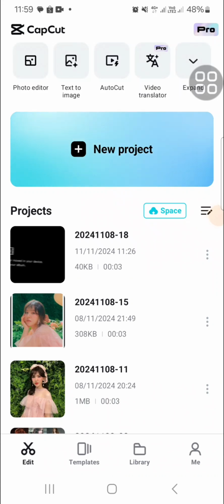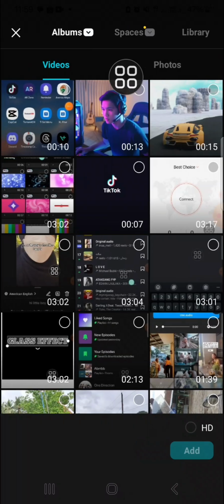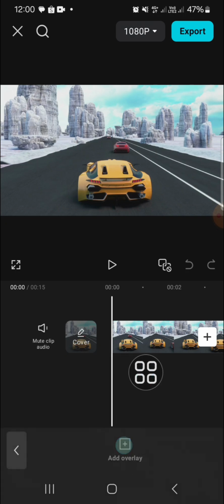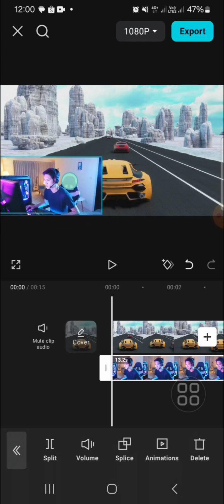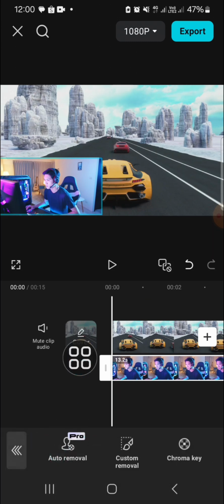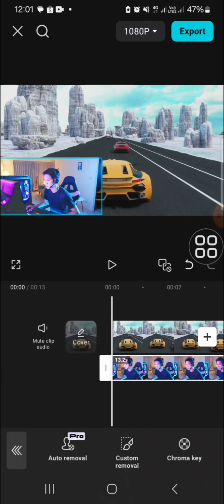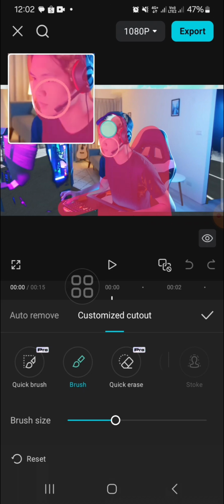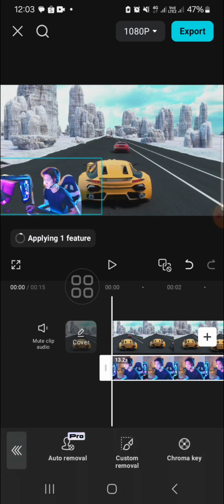⭐ GUIDE: How to put face cam in video . Mobile Gaming face cam Tutorial | NEW UPDATE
Want to add a face cam to your mobile gaming videos? In this updated tutorial, I’ll show you how to easily add a face cam overlay to your gameplay footage using the latest tools and apps. Whether you're streaming, recording gameplay, or making YouTube videos, this step-by-step guide will help you get your face cam in the perfect position.